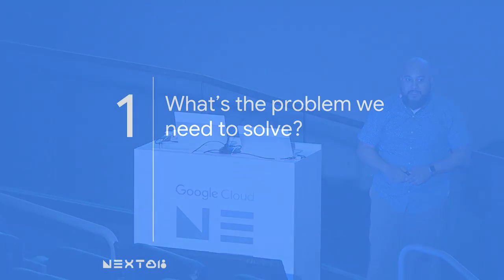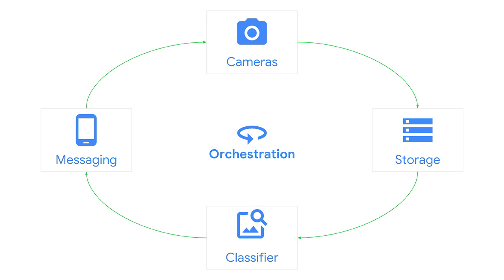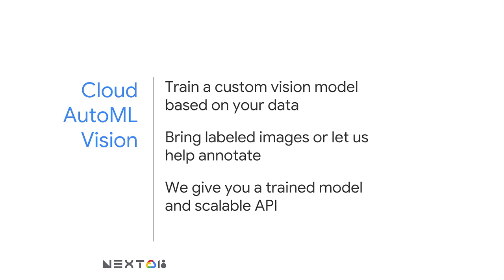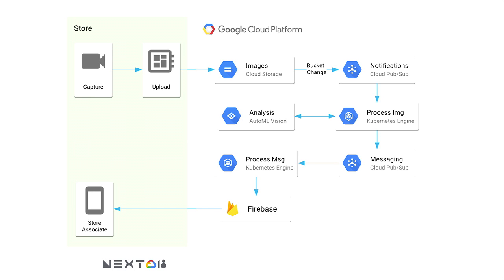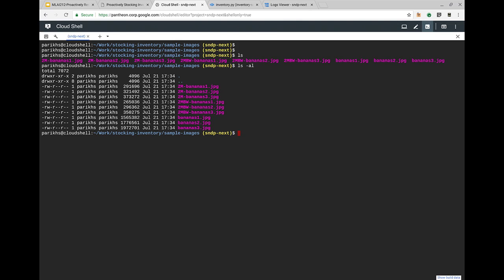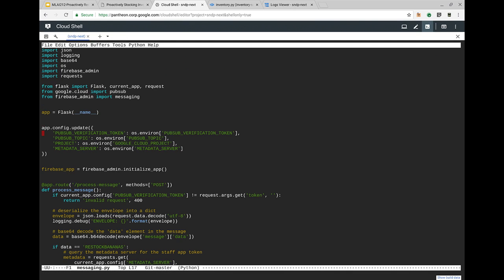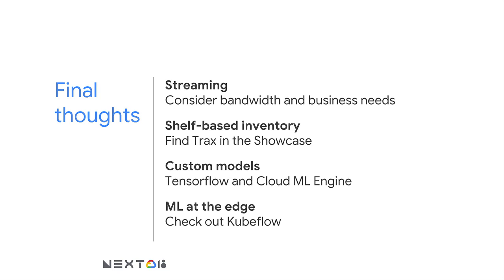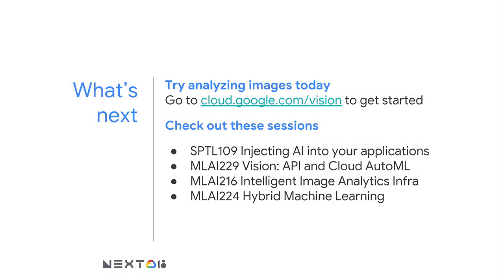Proactively Restocking Inventory using Machine Learning (Cloud Next '18)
How do you notify store associates when items are out of stock? What if you could leverage footage from in-store cameras to detect when stock is low for items that have a quick turnover (like produce) and have those refilled before running out? In this session, we’ll walk through an architecture that describes how to combine in-store camera footage, the Cloud Video Intelligence API, and Firebase to deliver an end-to-end use case to help shoppers get the products they need without having to wait.